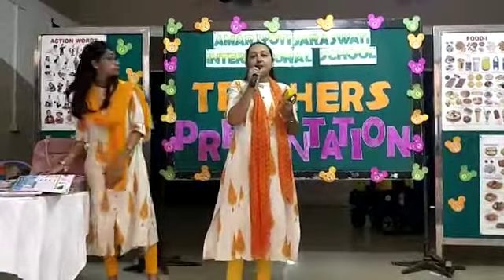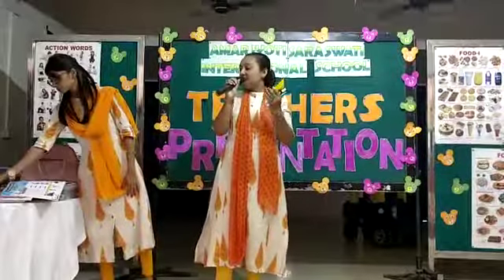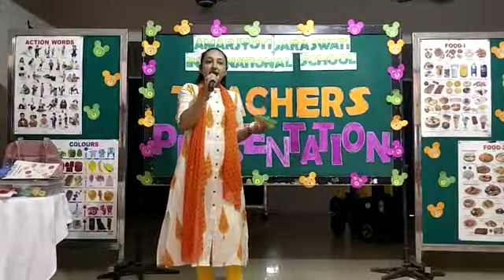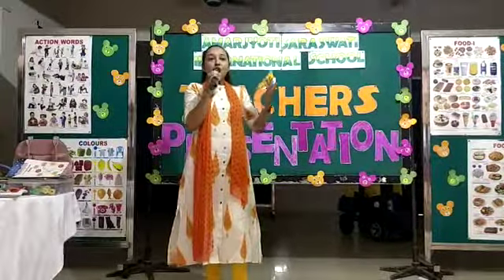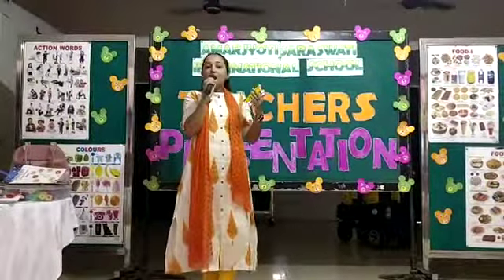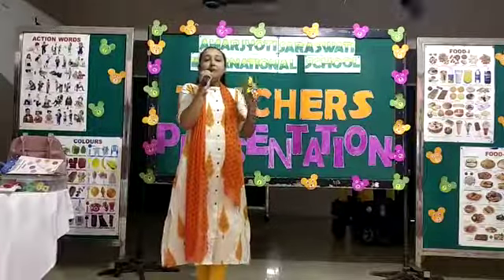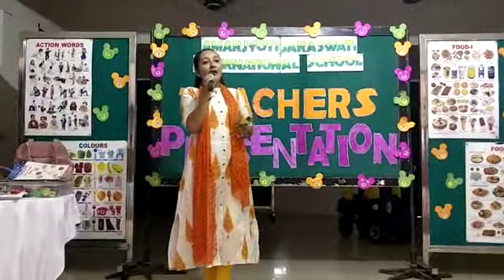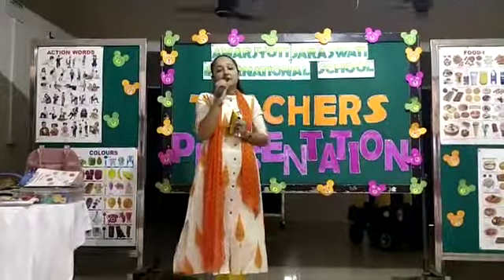ASIS Preprimary - Teachers' Presentation